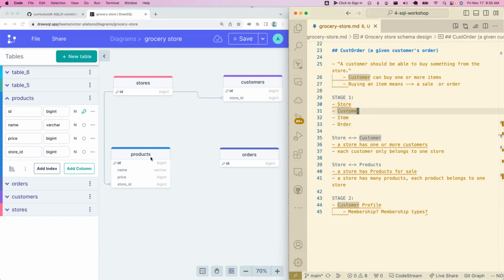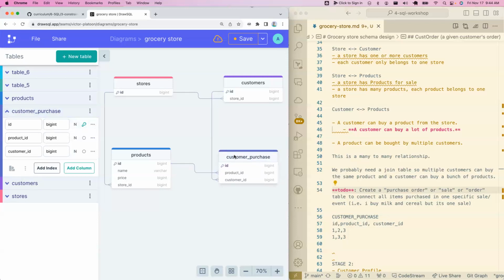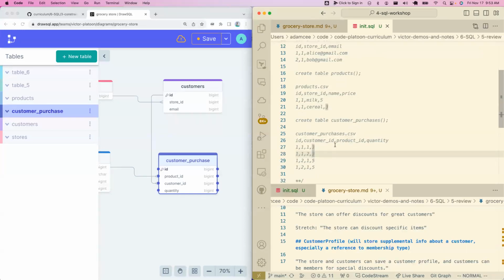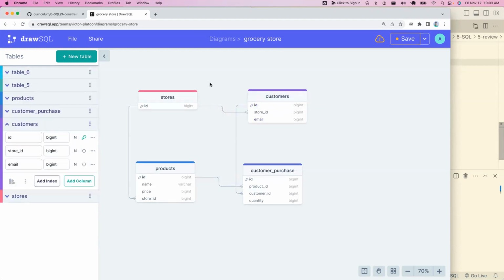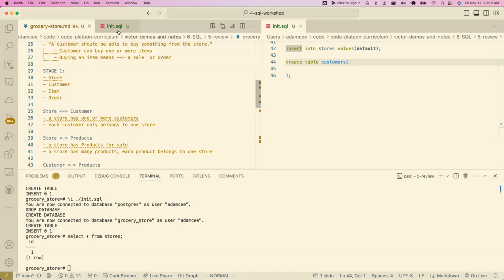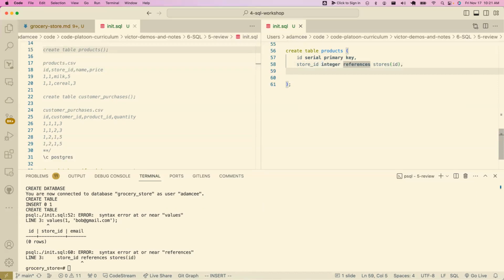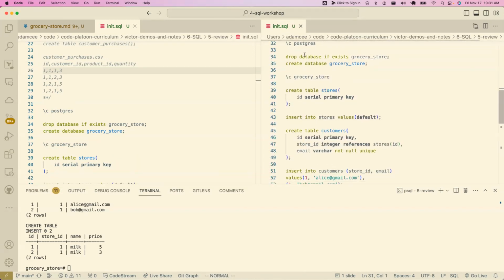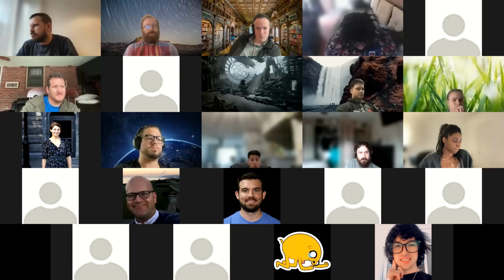6 - SQL - 5 - Review: Grocery Store Schema Design Pt. 1/2